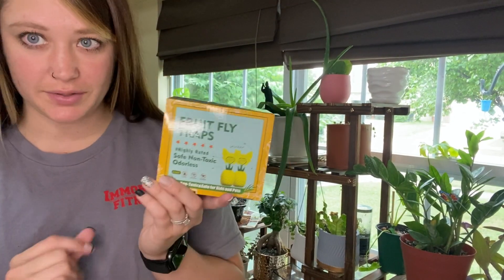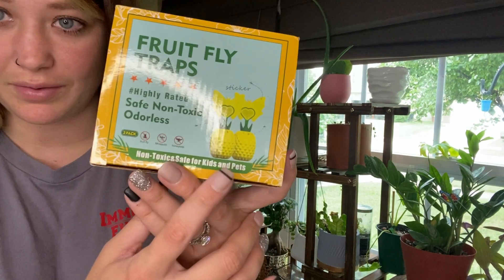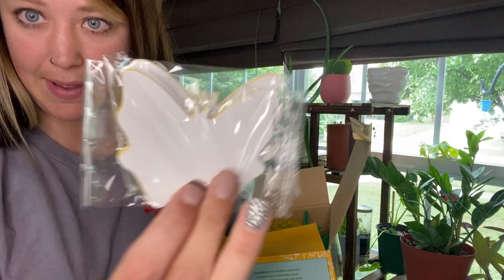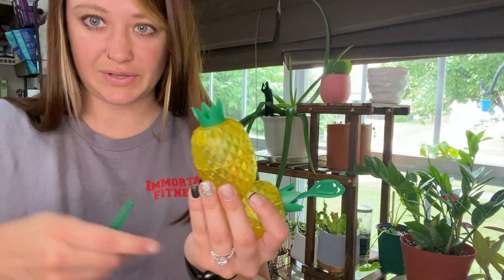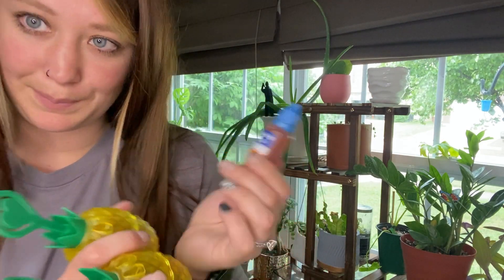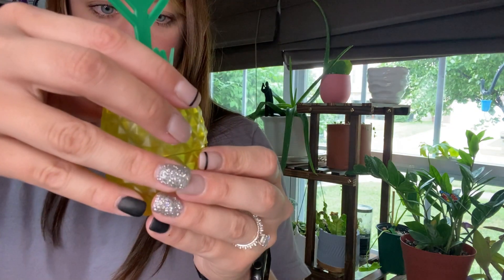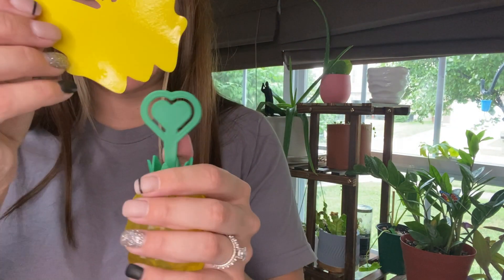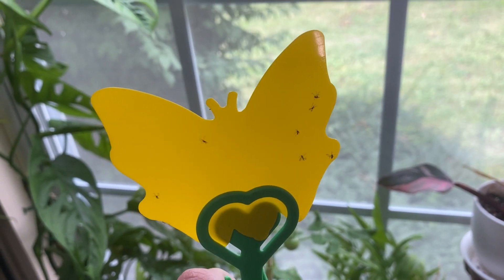Review of DDTnw Fruit Fly Traps for Indoors,Fruit Fly Gnat Killer with Yellow Sticky